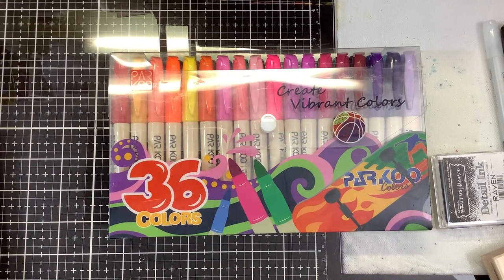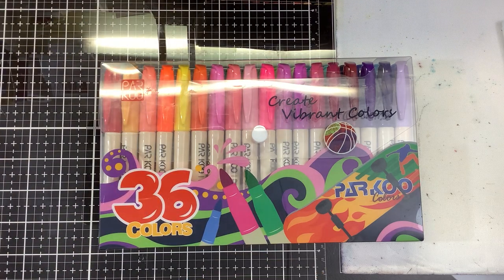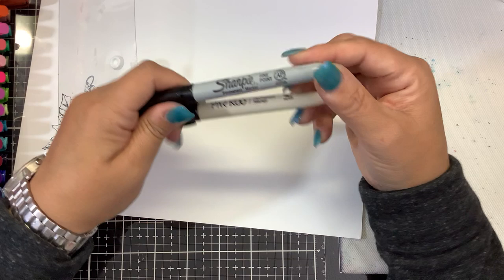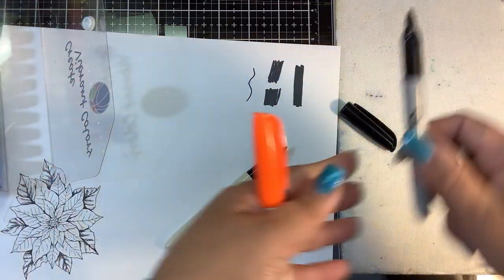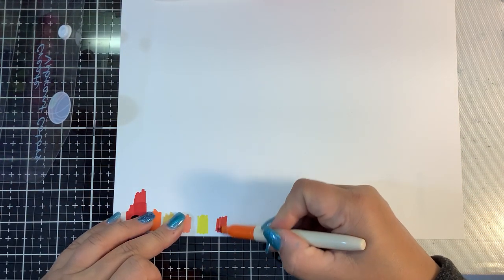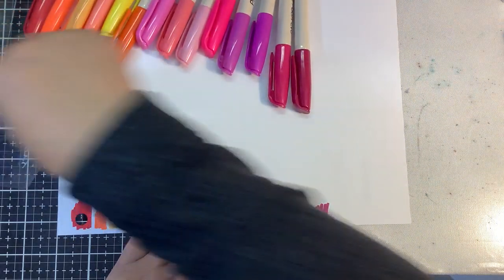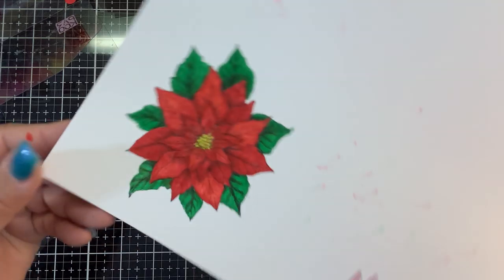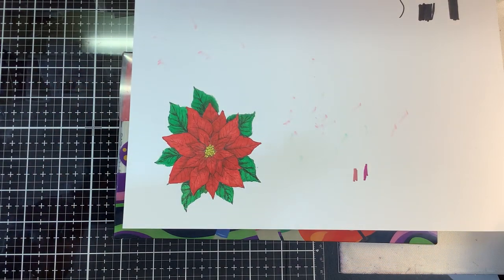Parkoo permanent alcohol markers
Parkoo markers

Spectrum Noir paper

Hero Arts Poinsetta stamp & die